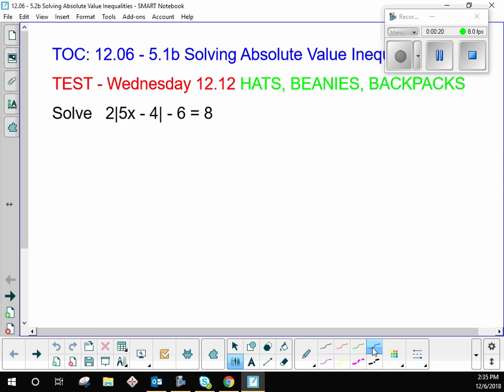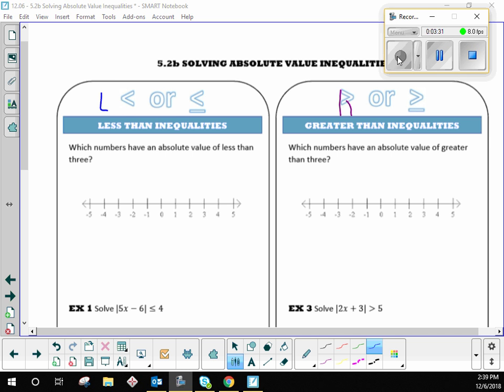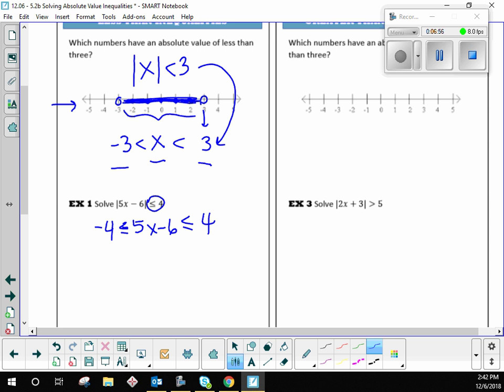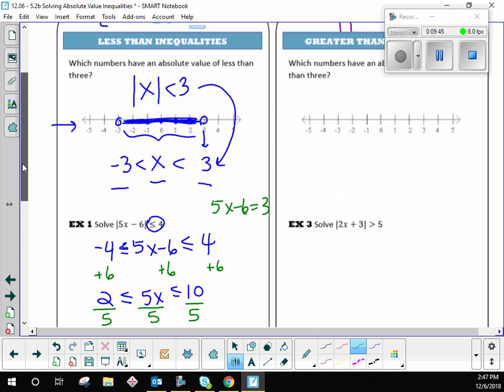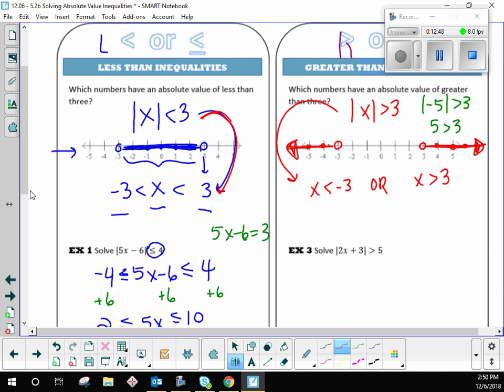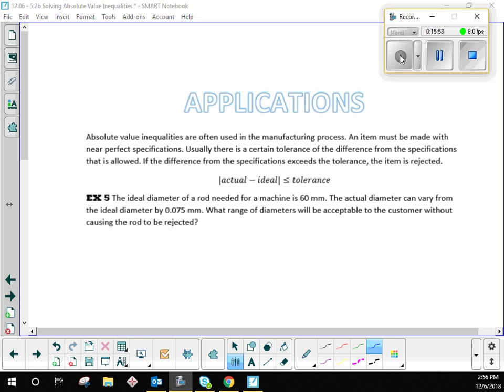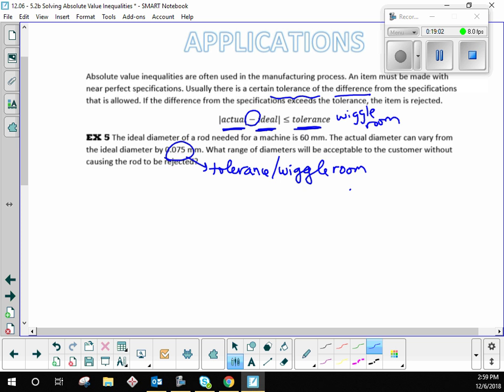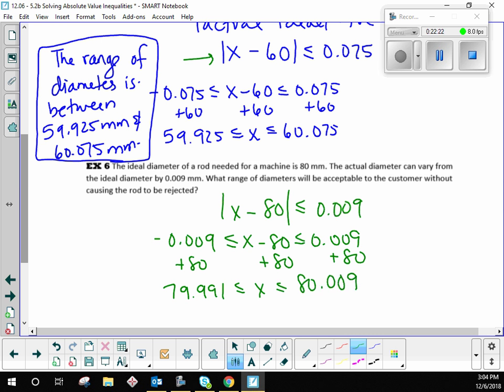5 2a Solving Absolute Value Inequalities VIDEO